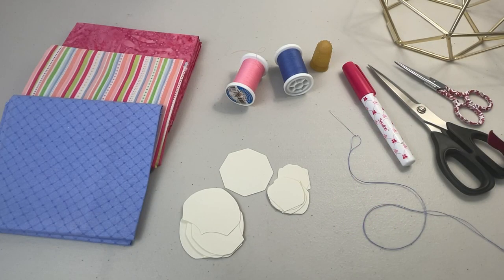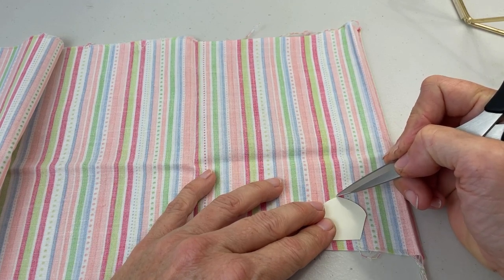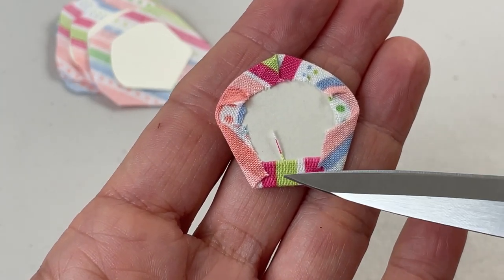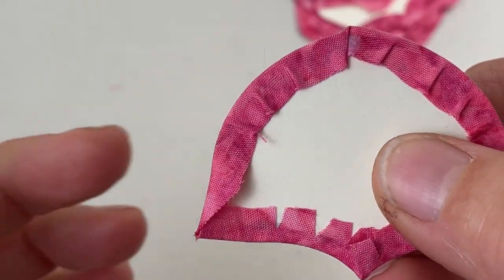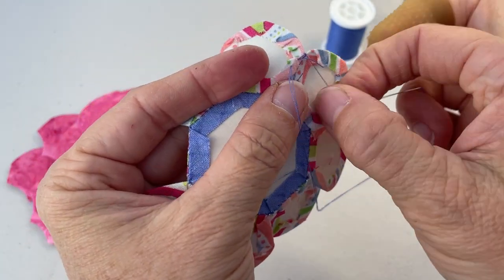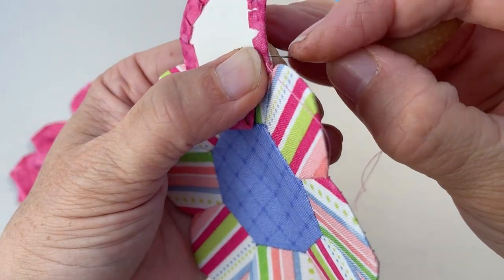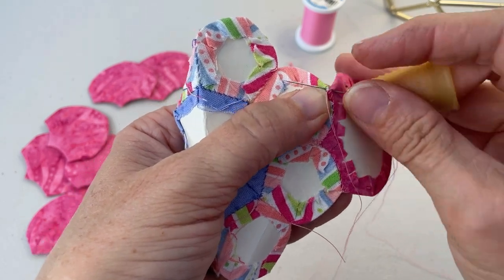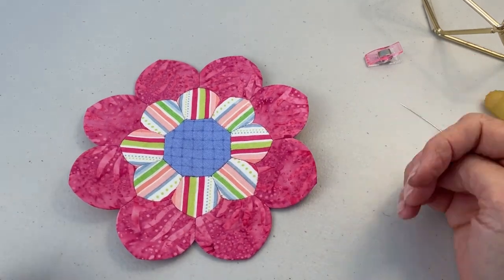Stitch Along 2 of 4 (FB04) EPP Curves - English Paper Piecing Skill-building Series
Are you new to the EPP Skill-building Series?

This is the stitch along video for the flower from Pattern #4 in the EPP skill-building series, Flowers & Butterflies. I show you step-by-step how to baste and stitch curves with English paper piecing.

This pattern is great for beginners and experienced EPPers. With multiple sizes to choose from you can choose your own level of challenge for your next English paper piecing adventure.

EPP Tools & Supplies I Personally Use & Recommend:
Sewline Glue stick
Elmer’s School Glue Stick
Needle Threader
Rubber Thimble
Wonder Clips

Video Chapters:
00:00:00 Intro
00:01:39 Materials
00:04:34 Cutting & Basting Center
00:09:04 Cutting & Basting Inner Petals
00:25:12 Cutting & Basting Outer Petals
00:38:16 Stitching Inner Petals
00:54:03 Stitching Outer Petals
01:19:56 Finishing Options
01:23:37 Outro

Thanks for supporting my small business!
💕 Janie